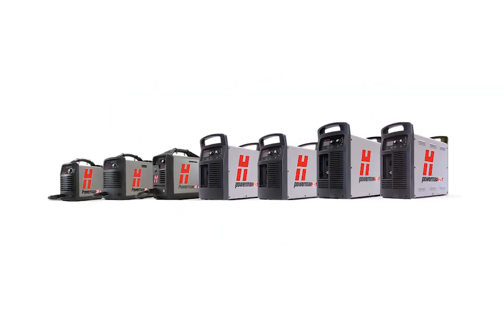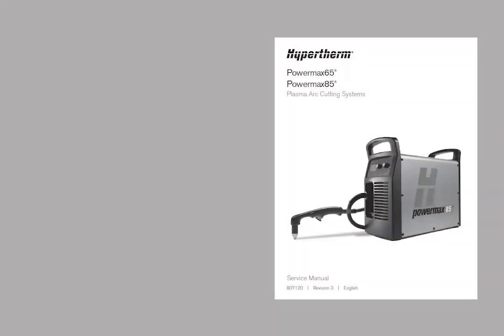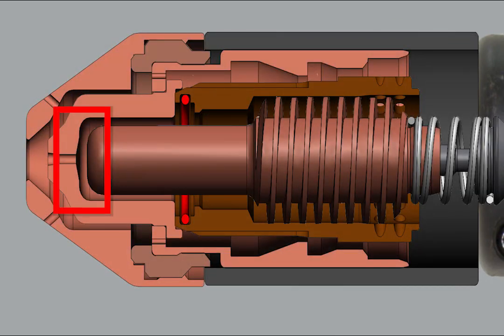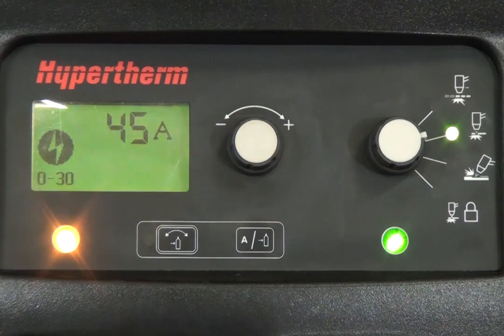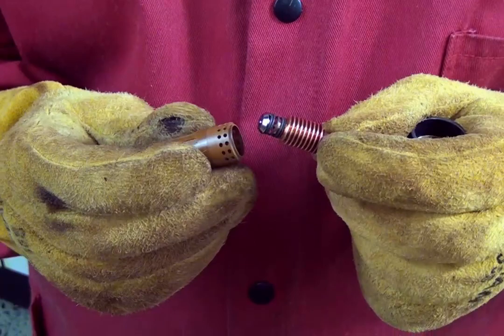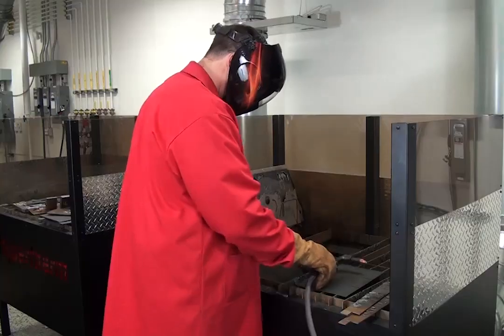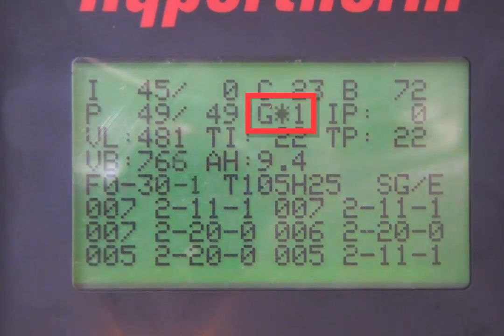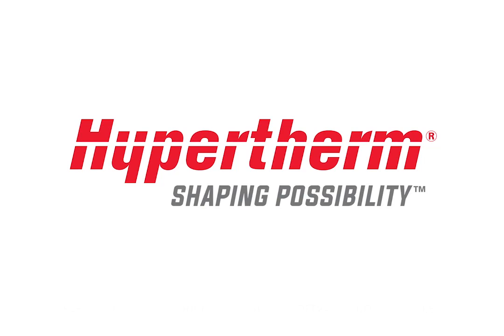Troubleshooting a Powermax 0-30 fault code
For metal workers who need to easily and reliably gouge and cut metal up to 38 mm (1-1/2″), Powermax® is a line of seven portable, professional-grade plasma systems that are designed for maximum productivity. Unlike other metal removal methods or competitive plasma brands, industry-leading Powermax systems allow customers to tackle any job by offering the most extensive manual and automated metal cutting and gouging capabilities.

This short video will help you to identify the symptoms of an 0-30 error for the Powermax® product line, where to locate the fault code on the machine, and some possible solutions.

0:00 - Introduction
0:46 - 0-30 Fault Code Symptoms
1:19 - Different 0-30 Faults
1:42 - Low-amperage machine fault display (30 AIR, 30 XP, 45 XP)
2:02 - High-amperage machine fault display (65, 85, 105, 125)
2:38 - Resolving Fault - Consumable inspection and replacement
3:07 - Resolving Fault - Torch or power supply damage
3:25 - Continuing 0-30-1 fault - Perform a gas test
4:43 - Conclusion